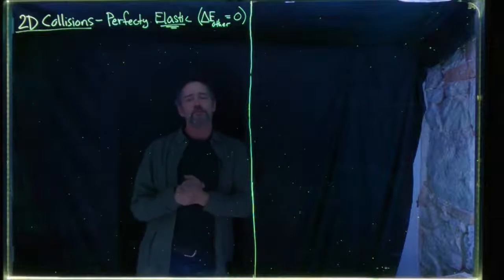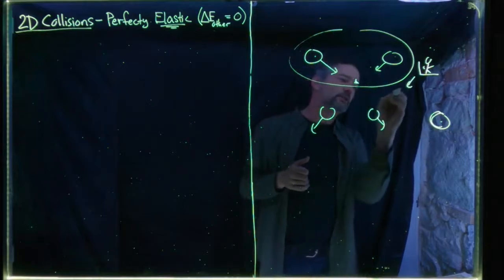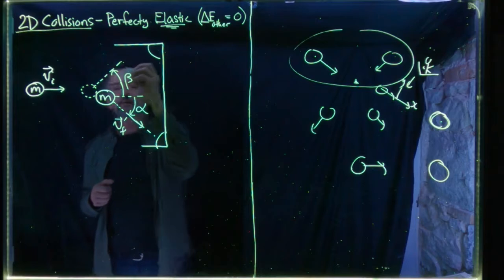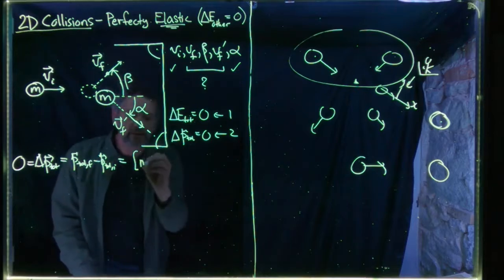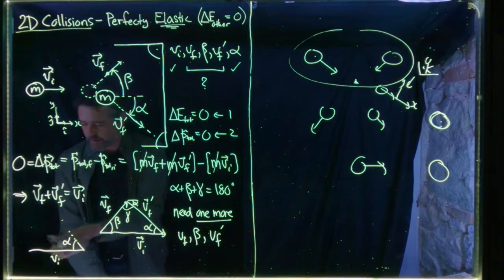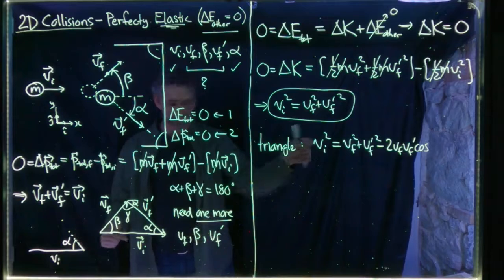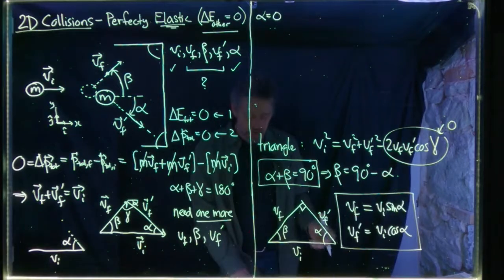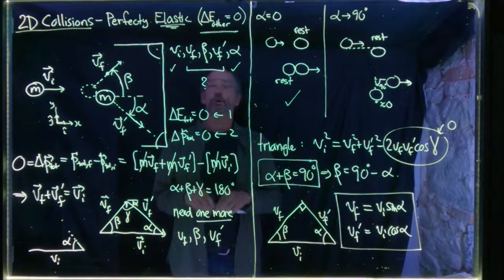LEC 8D Collisions in 2D Example Perfectly Elastic